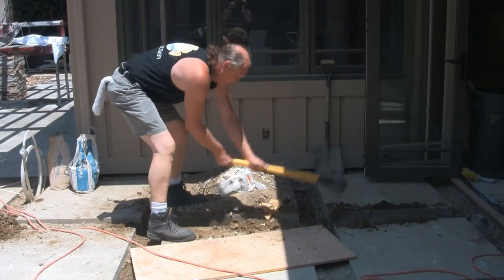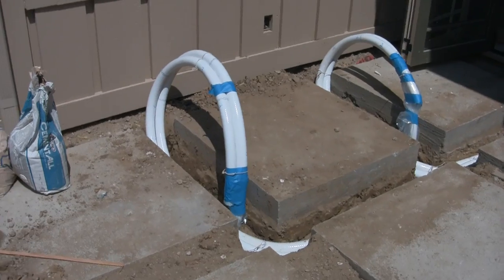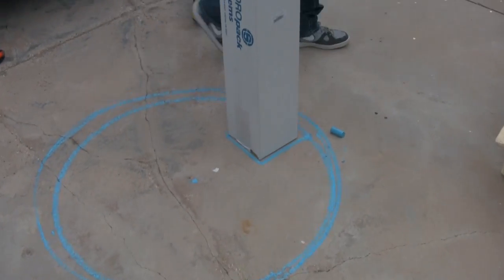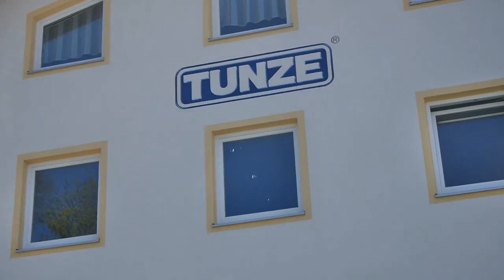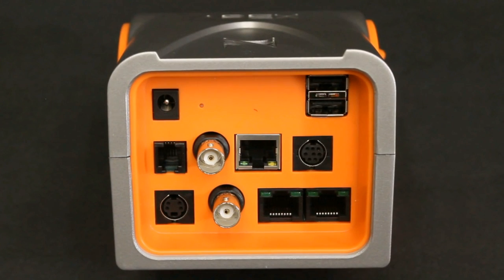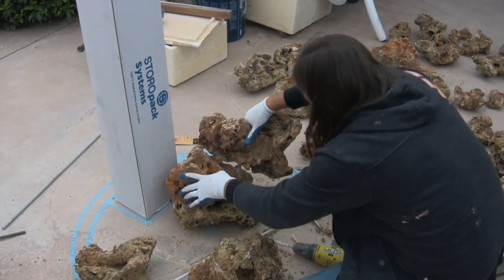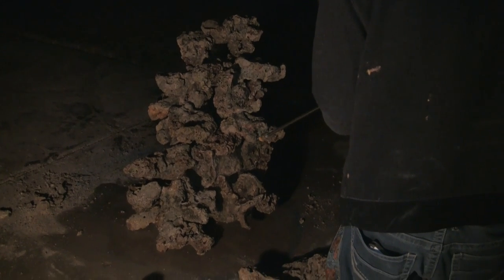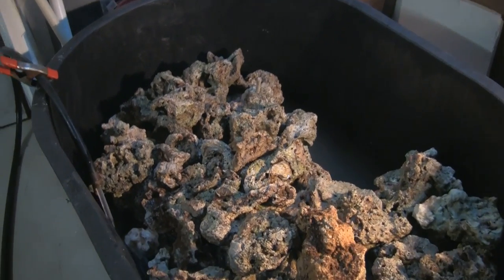The Cyclinder Reef Tank, LA Fishguys, Episode 157, part 1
Watch us as Cande builds a live rock sculpture, Scott installs the APEX Aquarium Controller System and Jim Stime of Aquarium Design coordinates the assembly of a 42" Tall Cylinder shaped Living Coral Reef Tank in LA Fishguys one hundred and fifty seventh episode. Its a seven part plus story of a unique, awesome and high tech aquarium installation.